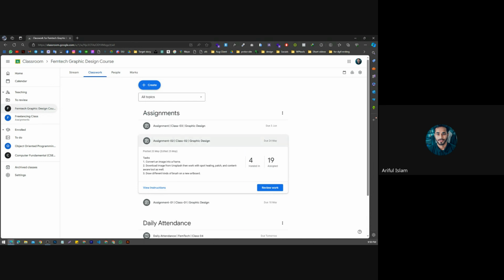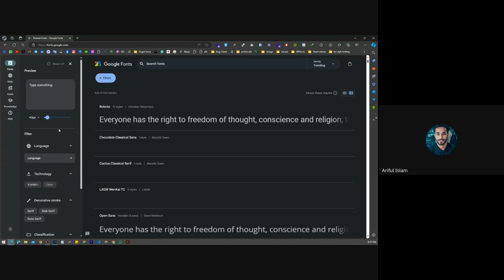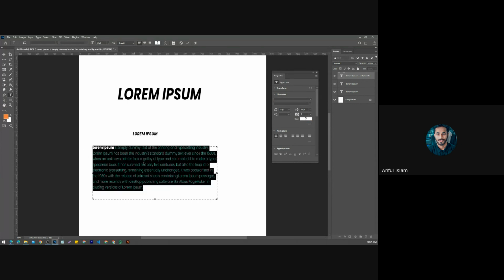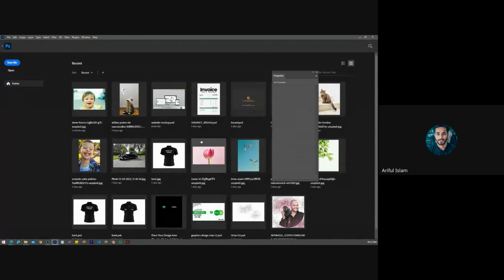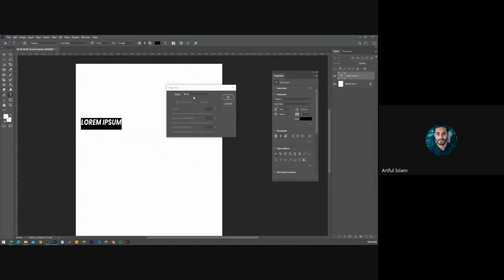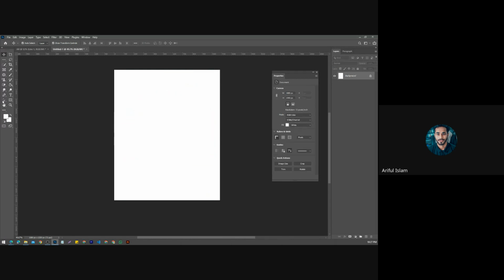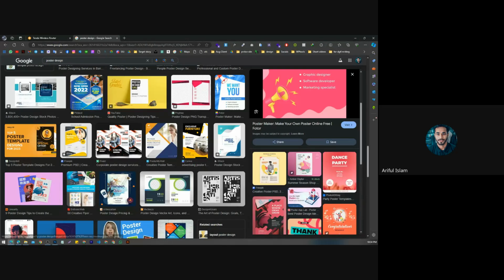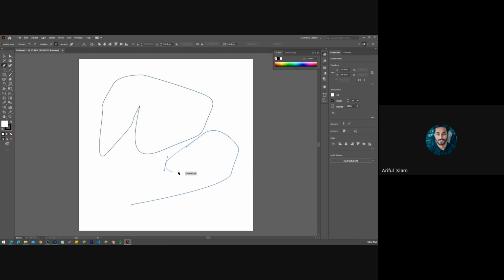Graphic Design Adobe Photoshop: 6th Lesson